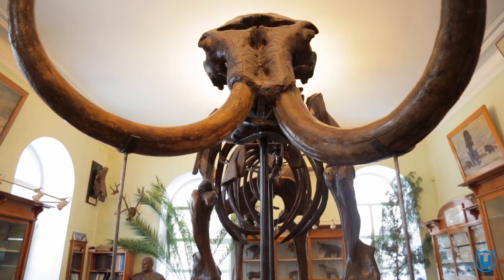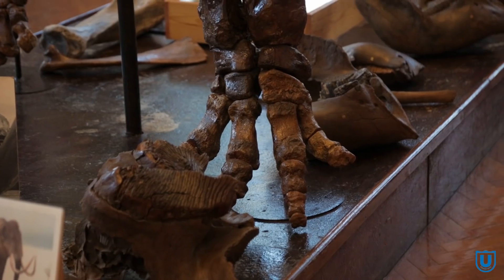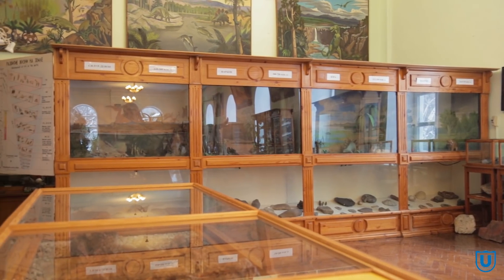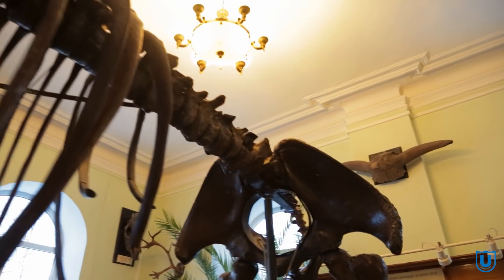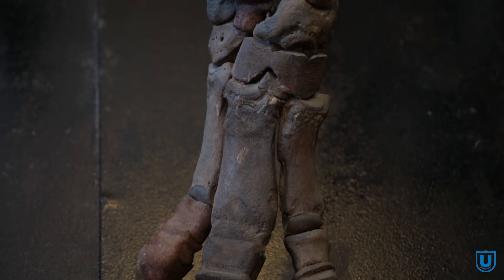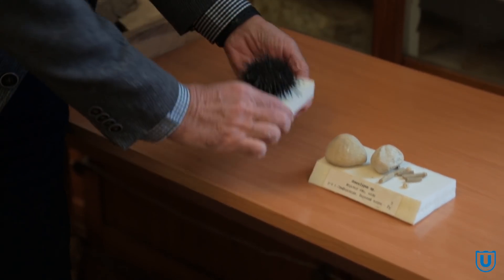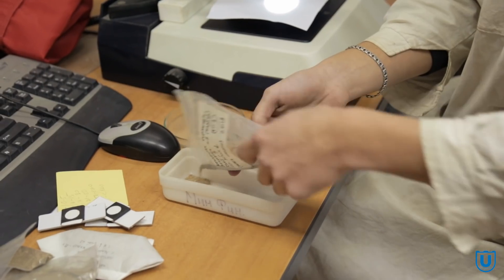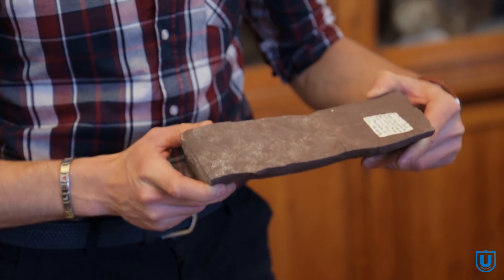Палеонтологический музей имени В. А. Хахлова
Представьте, как животный и растительный мир планеты может измениться за миллионы лет! Многих представителей флоры и фауны уже нет на Земле. Узнать, как они выглядели и где обитали, можно в Палеонтологическом музее ТГУ. Подробнее – в новом выпуске проекта «Виртуальное знакомство».